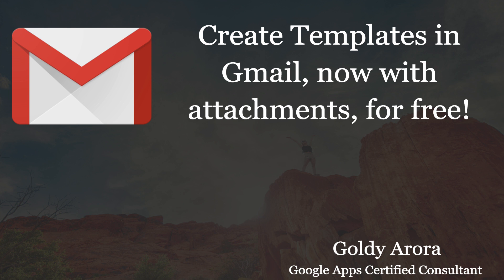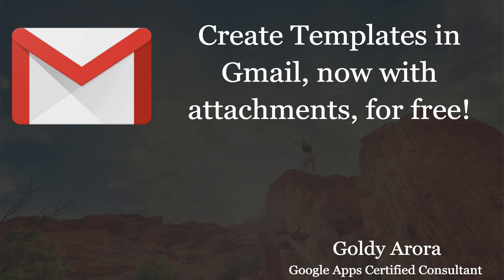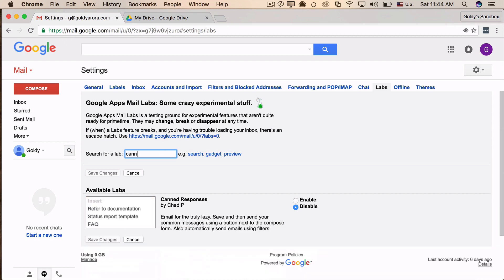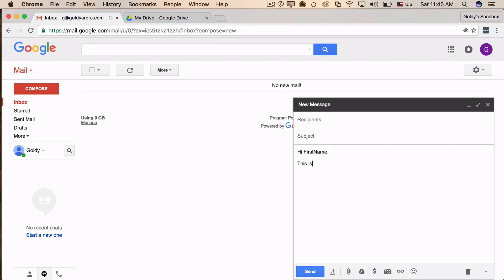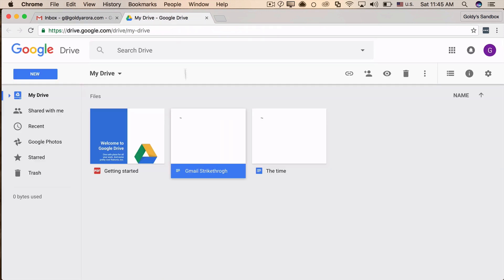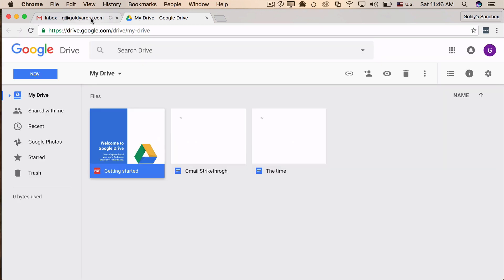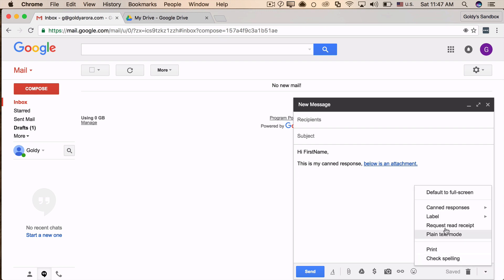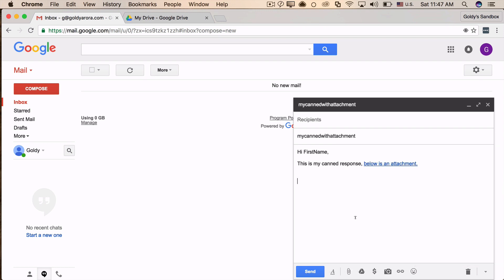Gmail Canned Responses - email templateswith attachments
How to create email templates in Gmail - video by Goldy Arora - G Suite Certified Consultant

For step by step guide with screenshots, look at this article

Step 1-: Login to your Gmail and go to Settings

Step 2 -: Click on Labs, search for "Canned Response", Enable it, and don't forget to save your changes.

Step 3-: Click on Compose button in Gmail

Step 4-: Type your message body (if you want to insert attachment, do not insert within your email body, rather upload it to your Google Drive, get its link and insert this link in your Gmail message)

Step 5-: Click on the dropdown button on bottom left of your Gmail window, and then click on Canned Response

Step 6-: Click on "New Canned Response", and give it a name

Step 7 -: Test it by composing a new email, Click on the dropdown button on bottom left of your Gmail window, and then from Canned Responses, click on your canned response listed under "Insert Canned Response".